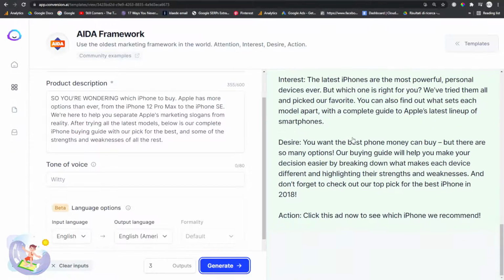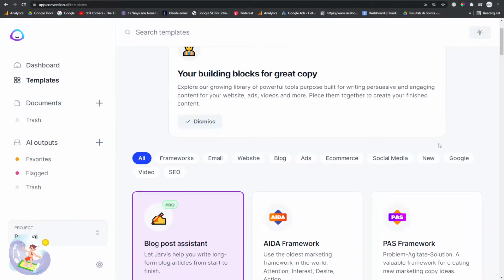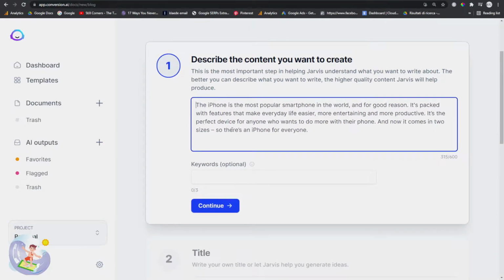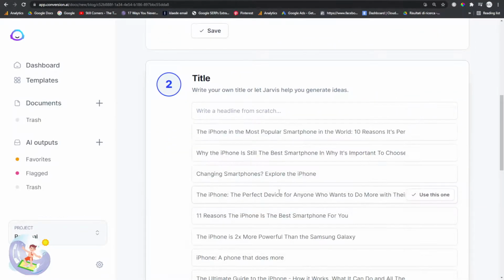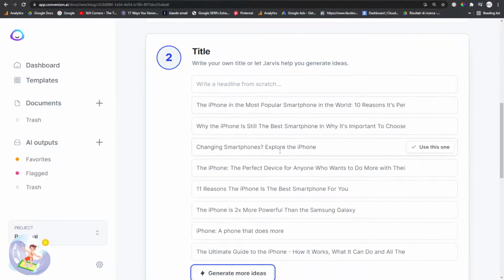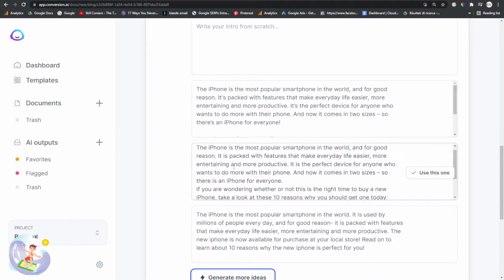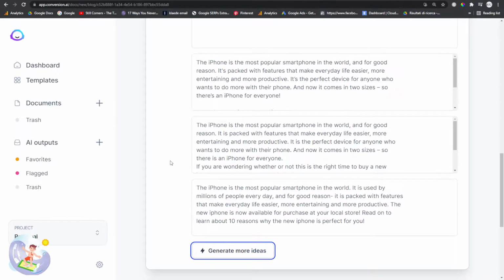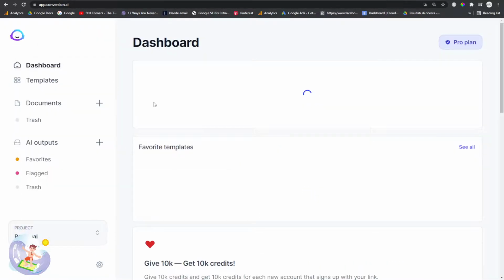I wrote HOW many words in one day.. How good is Jasper?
OK I admit it, as a professional SEO I'm impressed by this tool

In its current state it's a fantastic aide for content writing, an incredibly good AD copy writer and the quickest way to write meta descriptions that i've ever seen

I did do something similar a few years ago when I made content for another website, I used a rewriter

But this is a whole different beast

Jarvis combines state of the art AI with copywriting and blog writing, to make something incredibly powerful

Is this tool the death of writing? Probably not. But it's definitely going to start to be used by a lot of people for a lot of things

The most insane thing? I already have articles written by this AI ranking on Google

Sure they were fairly heavily edited by me, but still, just the writing block aide is enough to make this tool worth it

In fact, I've been approached by some tools in the past but didn't respond because they were keyword tools and I believe you can do keyword research using google itself

But Jarvis is definitely worth it

The first paid plan is $29.99 a month and gives you 20,000 words. This option is great for those of you who want help blog writing

The other paid option is $109 a month, and is worth it for those who are working on huge websites that require a lot of meta descriptions, product descriptions etc.

I'm currently working a lot with google sheets, and i'm going to try and make an entire website myself just on excel, then auto upload it to shopify. I will mainly be using this tool

I'll see you real soon with some more content

- Peace

Chapters

Number 1 - 0:00 - How many words I wrote in one day with Jarvis, and how to make a really good blogpost with AI
Number 2 - 1:53 - What I think AI writing tools are currently good for, ad copy, being a writing aide, helping with writers block, and copywriting, amazing translation tool
Number 3 - 2:35 - My history as a content writer, and why I really love this tool for that reason (I hate writing for money)
Number 4 - 2:47 - Why so many businesses have huge budgets for content and why that makes it nearly impossible to compete
Number 5 - 3:16 - How I currently view SEO and why SEO is like a rainforest or jungle (with trees being big companies and plants being small companies)
Number 6 - 4:01 - How many words in one day do you think is a lot of words (A thesis is around 15,000 words normally)
Number 8 - 7:05 - How many words myself and Jarvis wrote in one day (meta descriptions for my new job)
Number 9 - 8:16 - Expect more videos in the future on this topic, and outro, peace!

writer assistance with ai, ai based article writer, best ai content writer, ai writer asistant, ai writer that you feed script to, ai article writer free, artificial intelligence content creation, smart content artificial intelligence, ai translator